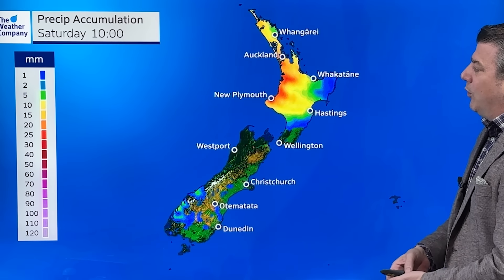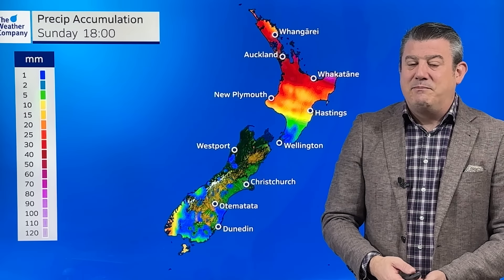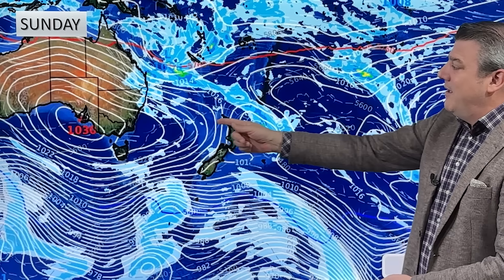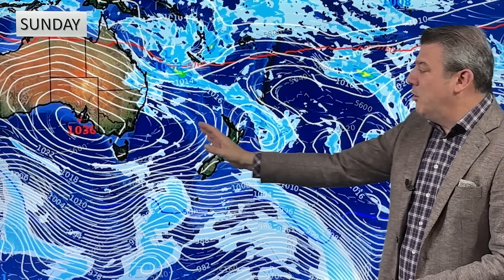RainWatch: Northern rain, then powerful high next week, but more rain next weekend?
A weak area of low pressure will move across the upper North Island this weekend and bring more welcome rain (although the timing on a Saturday isn’t usually ideal for everyone!).

On Sunday a powerful high south of Australia moves in and bulldozers this low away.

The high then dominates across next week bringing milder than usual weather to many regions, especially later in the week.

However, a new low may form in the Tasman Sea next Friday and move into NZ by next weekend. It’s still a messy “not locked in” setup, but - it’s also definitely worth monitoring if you need rain (or don’t want rain!).

Have a great weekend - thank you for supporting us!